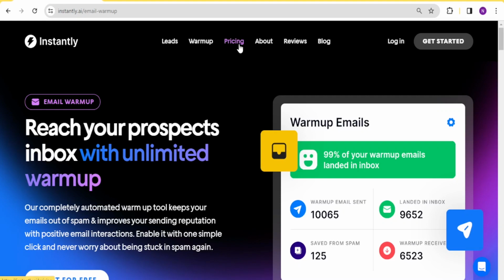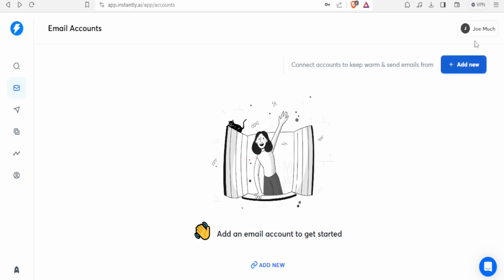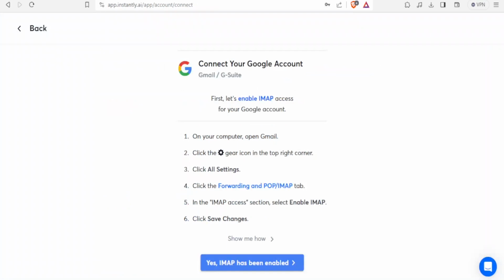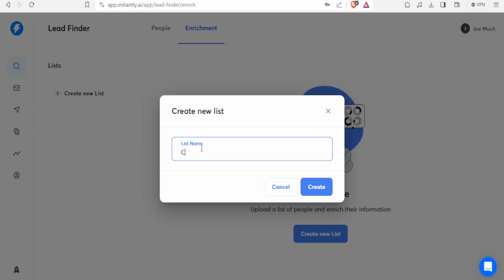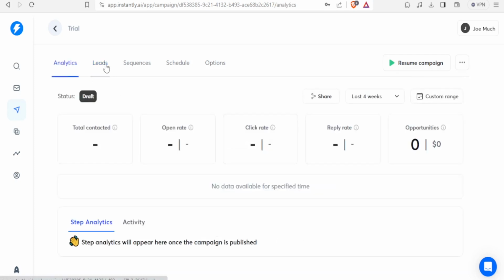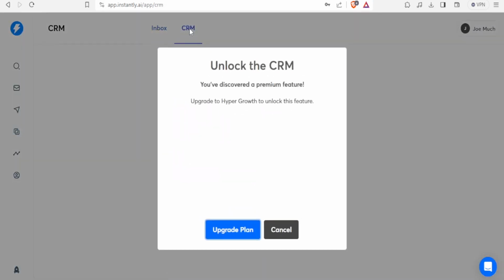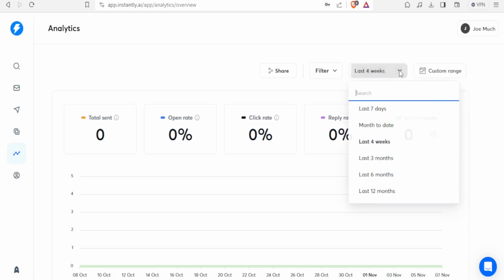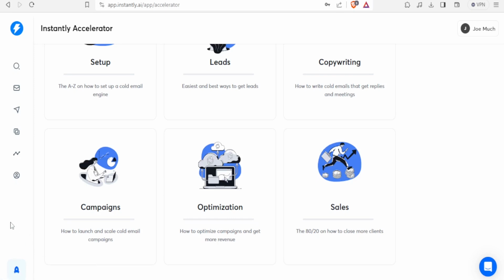instantly.ai Tutorial (Step-By-Step)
If you are looking for a video tutorial on how to use instantly.ai? Look no further!
This comprehensive video demonstrates the process of how to use instantly.ai in 2023 step by step. Make sure to watch till the end for a thorough grasp.

You will learn how to use instantly.ai for beginners, easily achievable right from your phone.